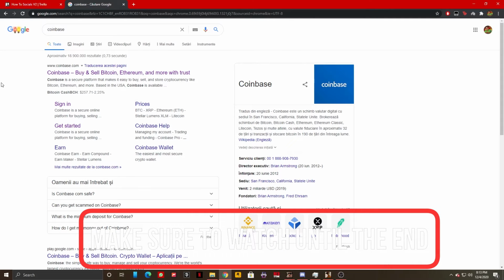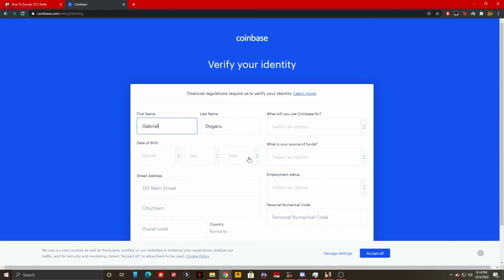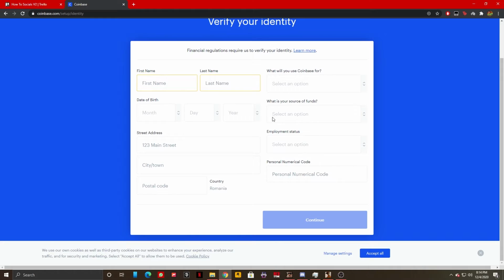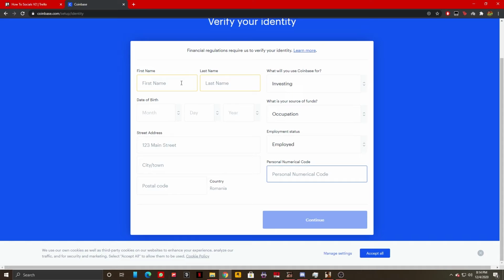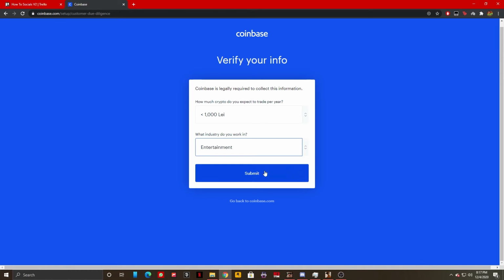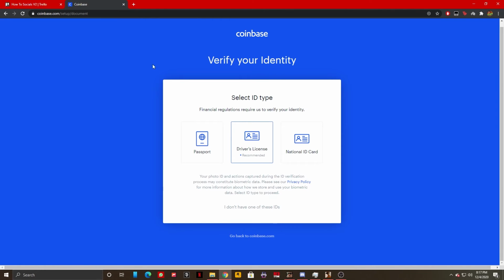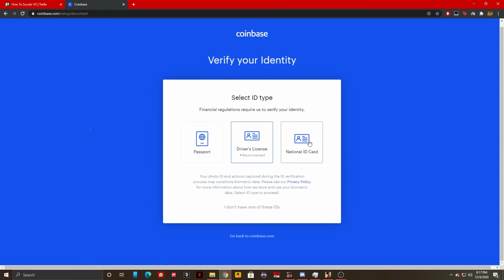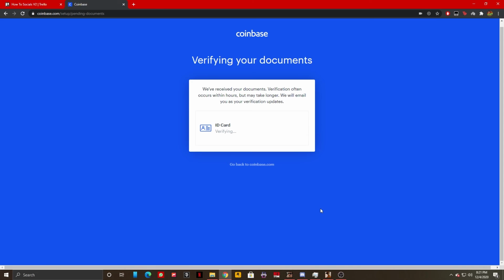How to Coinbase Account Create Create a Coinbase account Instructions, Guide, Tutorial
In this video I show you how to coinbase account create with full instructions, guide, tutorial.